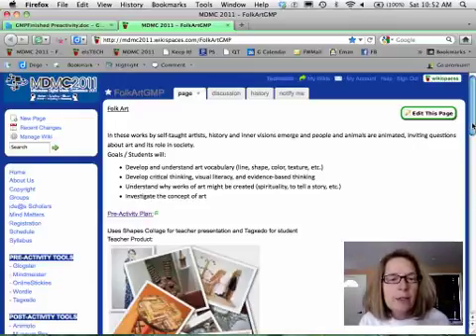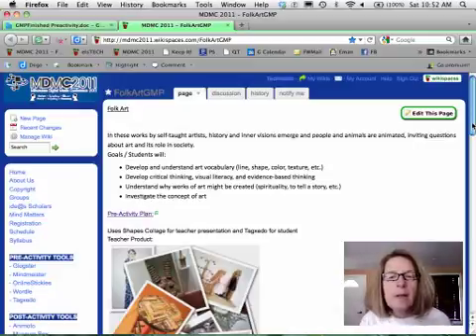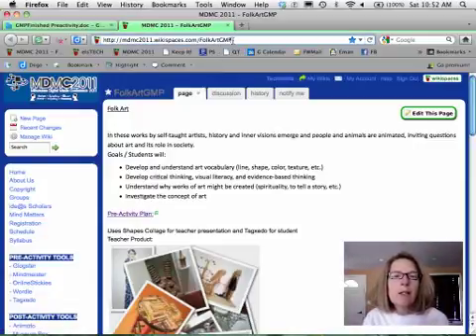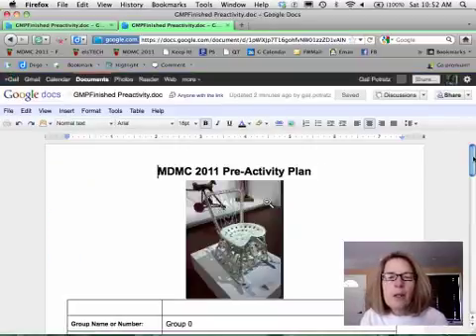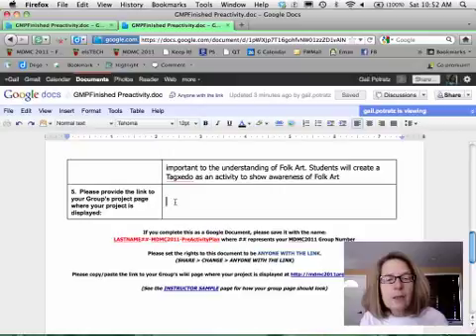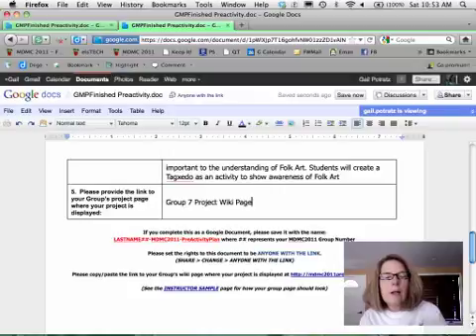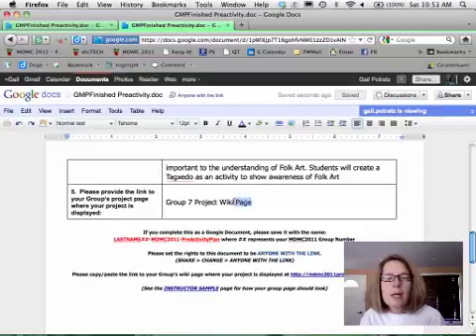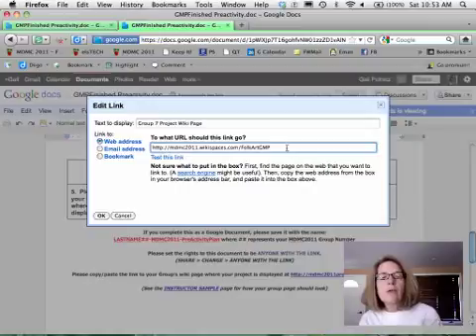Linking a file to a web page.mp4